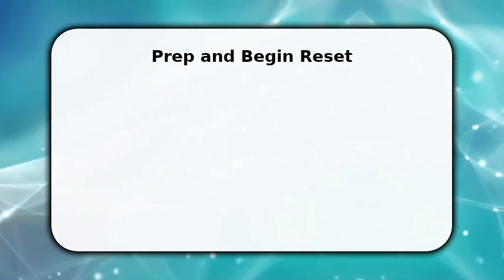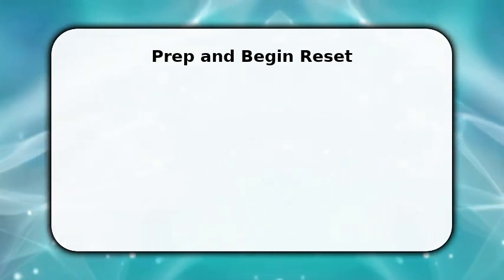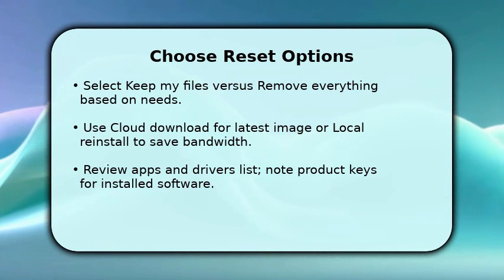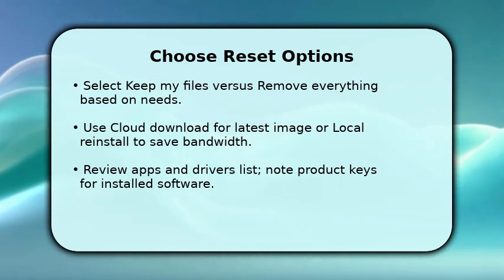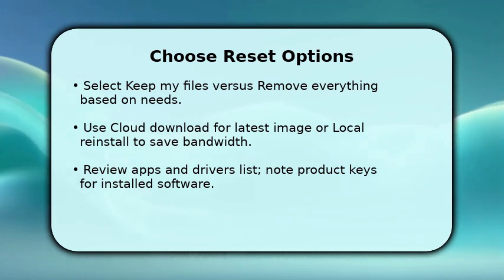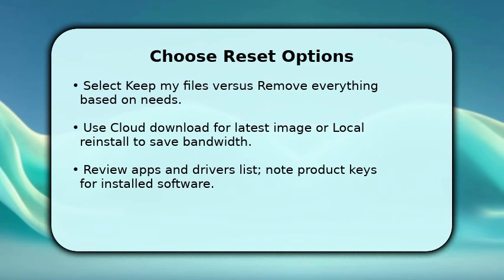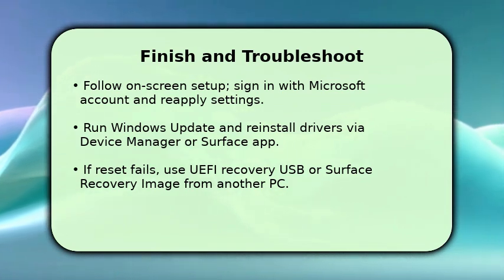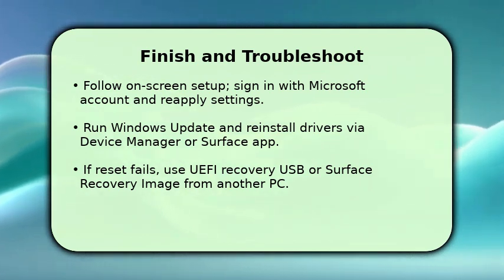How to Reset Microsoft Surface (full Guide)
Learn the step-bythy process to reset your Microsoft Surface device with our comprehensive guide. From initial preparation like backing up data, through each phase of restoration including BIOS setup and software reinstallation, this video will walk you seamlessly from start to finish.

Microsoft Reset Guide, How To Restore Microsoft Surface, Reset Windows Tablet,